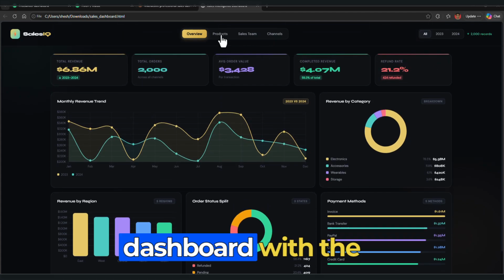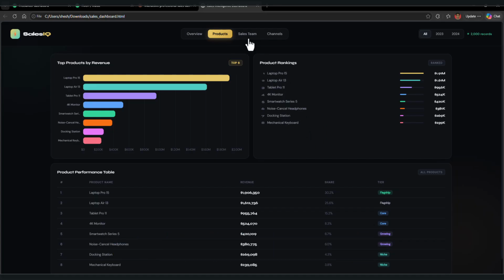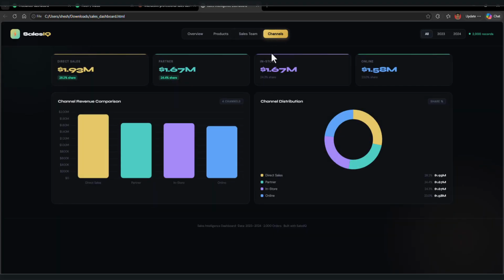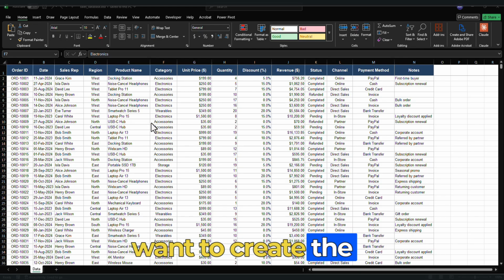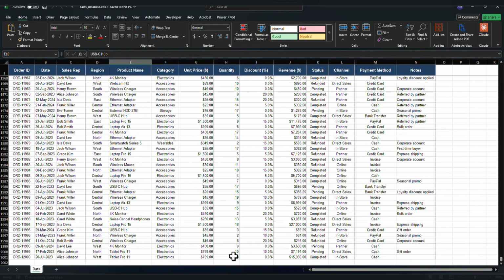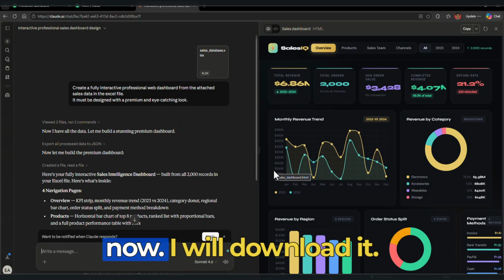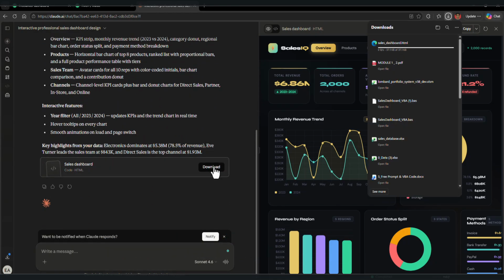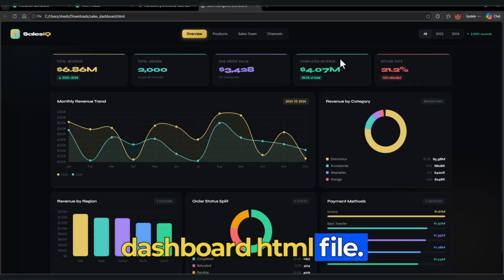Claude AI Magic!! Excel Dashboard in 5 Minutes Using AI 🚀 (Step-by-Step)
In this video, I show how I created a fully interactive Excel dashboard in just 5 minutes using AI 🤯

I uploaded my sales data into Claude AI and used a simple prompt to generate a complete dashboard — charts, insights, and KPIs — automatically.

💡 No advanced Excel skills needed
💡 No manual dashboard building
💡 Just AI + your data

This is a game-changer for:
- Excel users
- Data analysts
- Business owners
- Freelancers

🔥 Watch till the end to see the exact results and workflow!